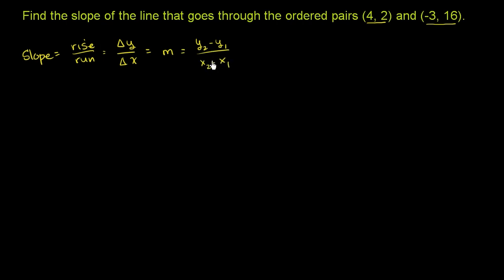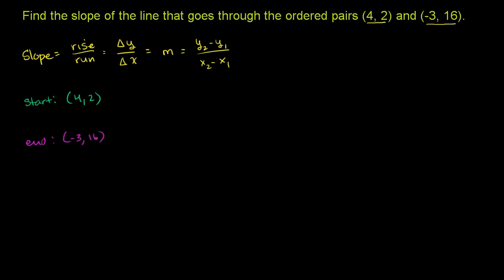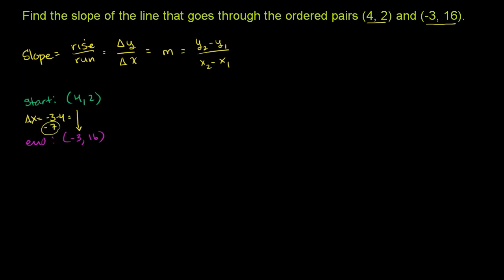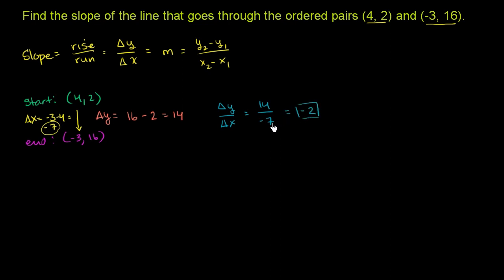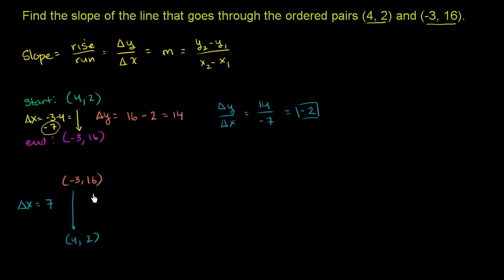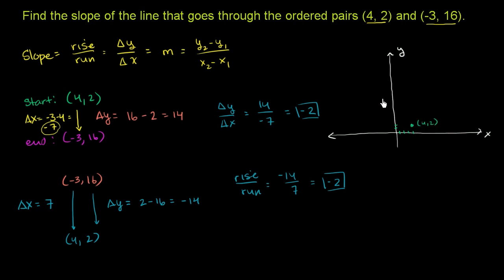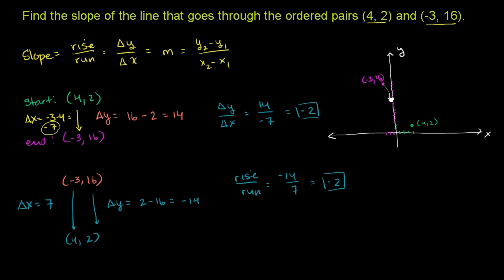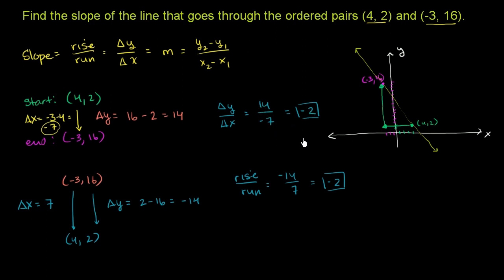Worked example: slope from two points | Grade 11 | Physics | NCERT | Khan Academy (IN accent)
Study how derivatives connect to slopes, limits, and rates of change. This lesson helps build a stronger foundation for differential calculus.